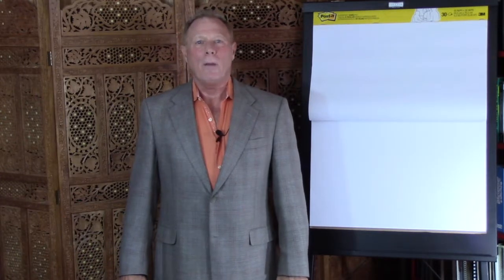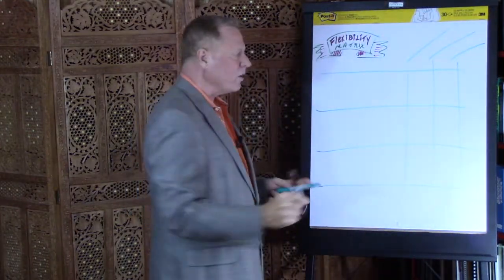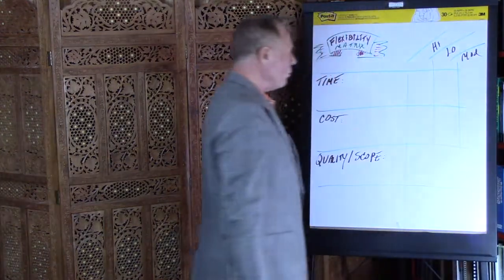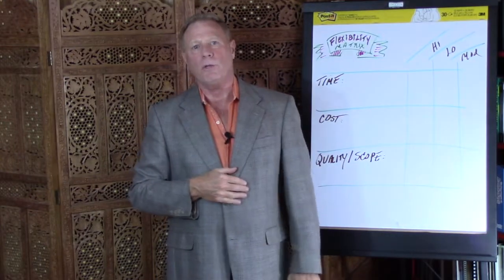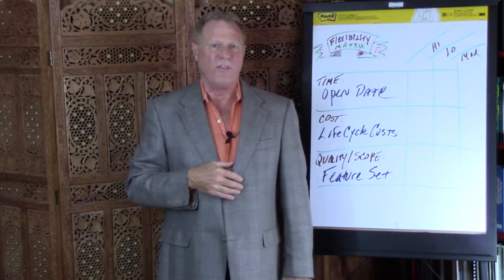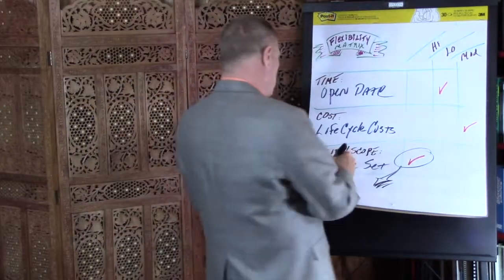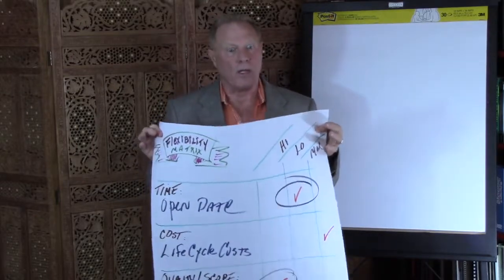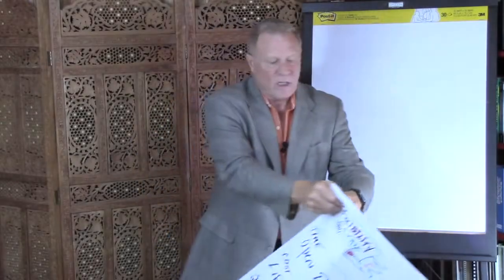Basic Facilitation Skills: #6 How To Build A Flexibility Matrix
Triple constraint theory suggests that it is not realistic to expect to build the fastest, the cheapest, and the highest quality. Typically, something has to “give.” While most executive sponsors and product owners aspire for all three at the same time. Triple constraint theory tells us that time, cost, and quality are the three most important considerations, yet we need to remain more or less flexible with one of them; either time, cost, or quality.  To help groups understand the tradeoffs that need to be made, consider building a Flexibility Matrix.

A Flexibility Matrix concedes that Time, Cost, and Quality are the three most important components of risk but allows for differentiation by determining the most and least flexible factors of a project or an initiative to help guide consistent decision-making among all team members.

PURPOSE OF A FLEXIBILITY MATRIX

All sponsors want the best, the fastest, and the cheapest but something has to give. You could never ask an executive sponsor ‘which is most important?’ because they would answer “All of them”.  Therefore, concede that quality, speed, and price are all most important (ie, factors of risk), but seek to understand where you have the most amount of flexibility, and conversely, the least amount of flexibility; ergo a Flexibility Matrix.

METHOD FOR BUILDING A FLEXIBILITY MATRIX

Since the sponsor may not give you their preferences, ask the team to build it, knowing that the Flexibility Matrix captures the group assumptions that support the decisions they make.

Build your definitions in advance and define or explain the terms time, cost, and quality for your situation. Be certain to work the bookends and ask the team where we have the most amount of flexibility? Then the least? You know the moderate box by default since it is the only blank remaining.

This is important. After you have created the visual response, have the team convert each checkmark into a narrative sentence or statement, for example:

 - Schedule is least flexible because we must have the release ready by October 1.

 - Quality (scope) is the most flexible because we can release an upgrade or modification after December 1.

 - Resources and cost offer a moderate amount of flexibility.

CHALLENGES WITH A FLEXIBILITY MATRIX

Make sure you fully define time, cost, and quality in advance of the facilitated session. For example, if you are deciding on the criteria to support a decision about where to locate a landfill (ie, garbage dump), we might define time as when the landfill opens, cost as the total cost of ownership, and quality as the impact on the environment. As such, the “answer” would likely be the opposite of the chart shown above, with time being the most flexible and quality being the least flexible. Write us with any questions you have.

OTHER RESOURCES

8 Meeting Purposes – What Tasks Are You Asking a Group to Complete?

* For over 300 articles on facilitation skills, tools and tips go